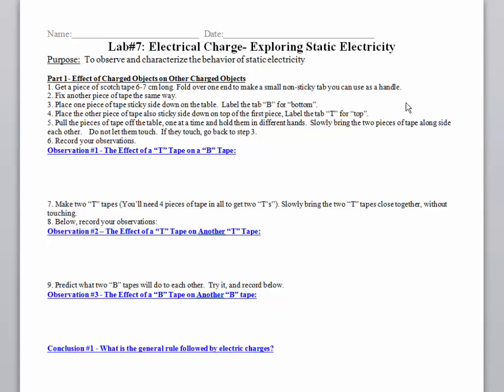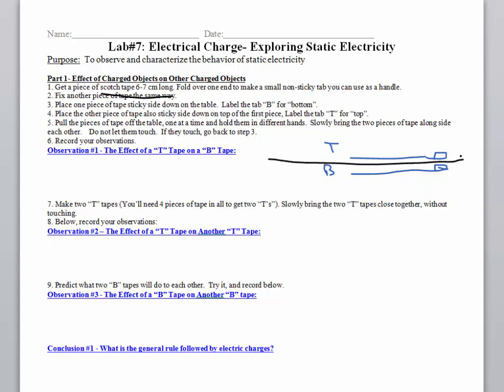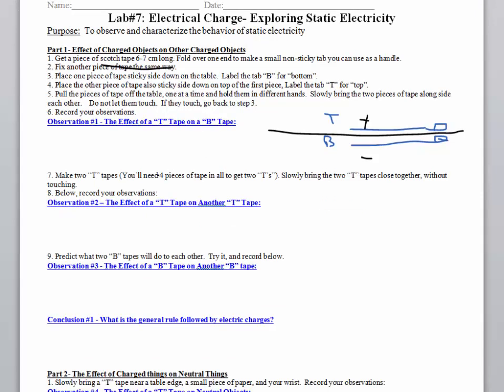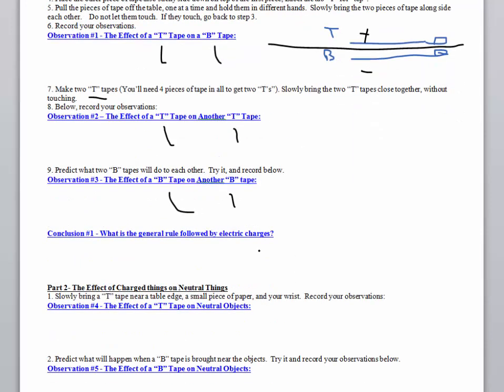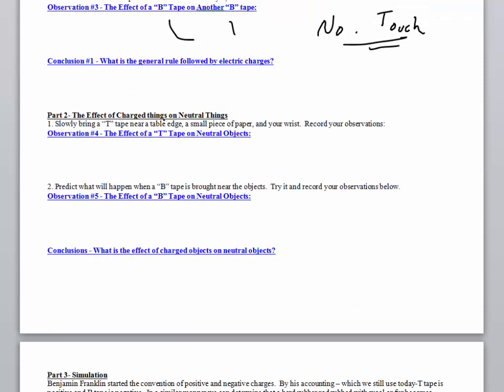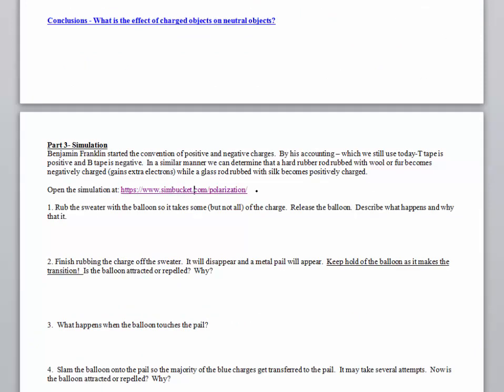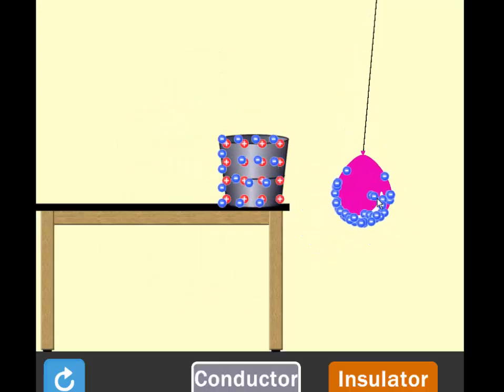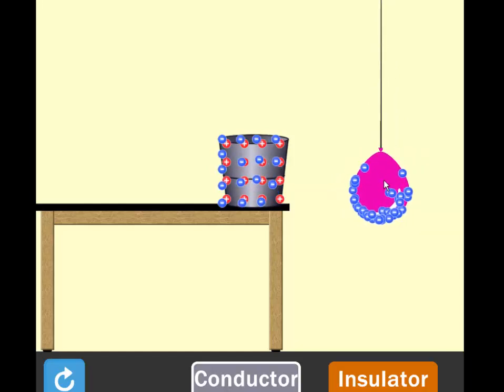102 Lab7 Intro